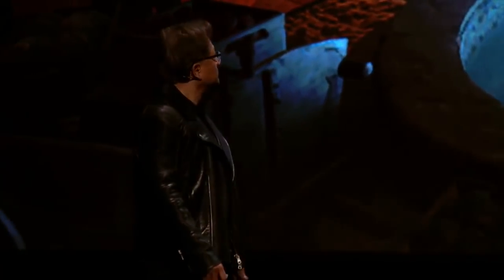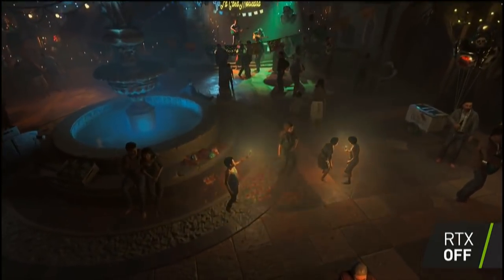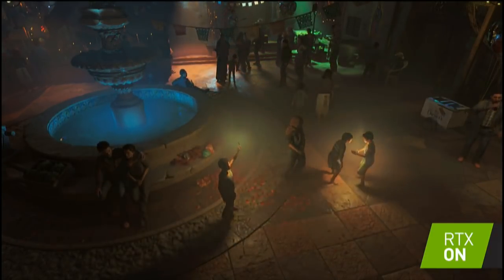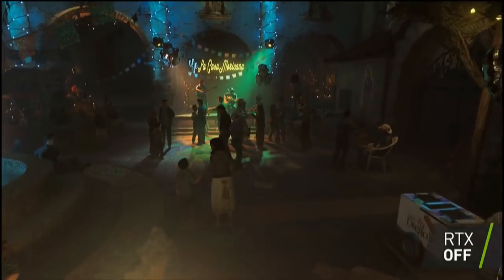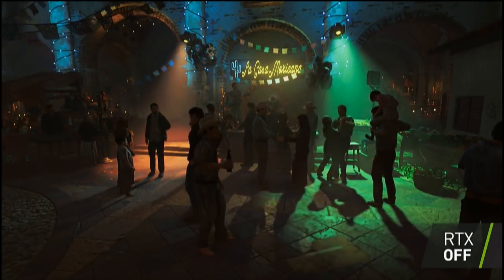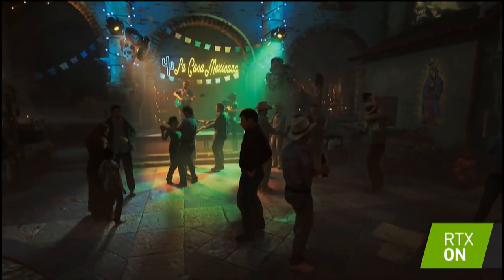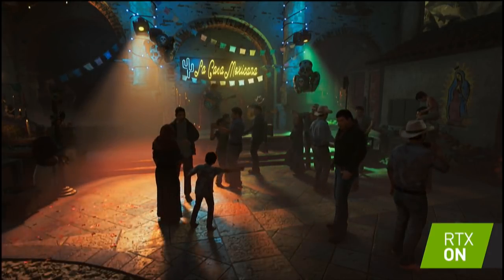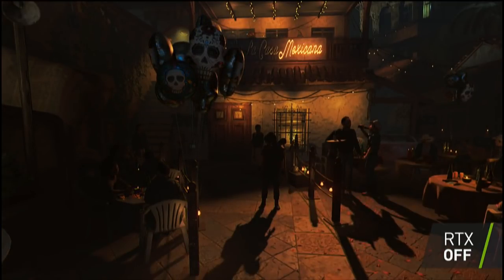Shadow of the Tomb Raider Nvidia Ray Tracing Technology (RTX) GDC 2018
Shadow of the Tomb Raider - Gamescom tech demo of Tomb Raider using RTX technology